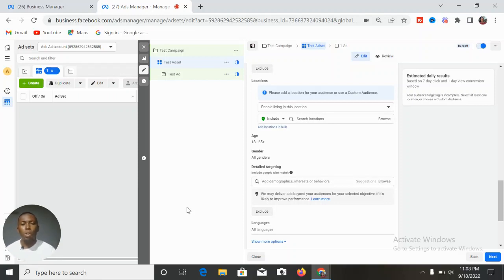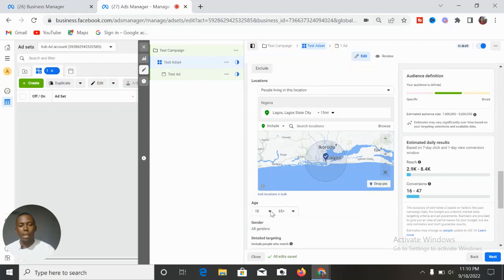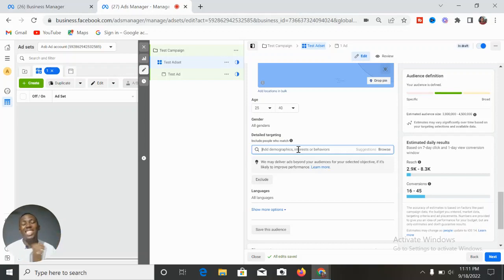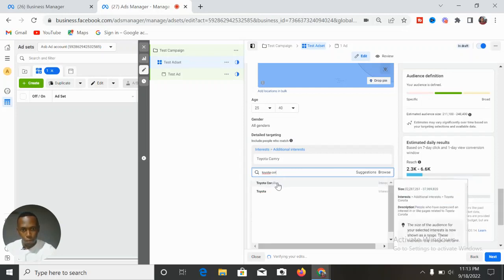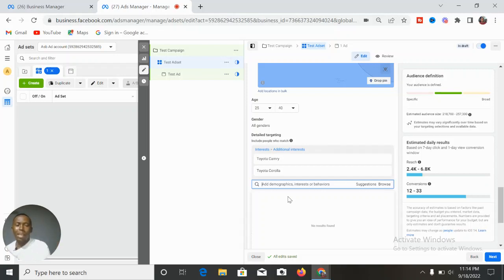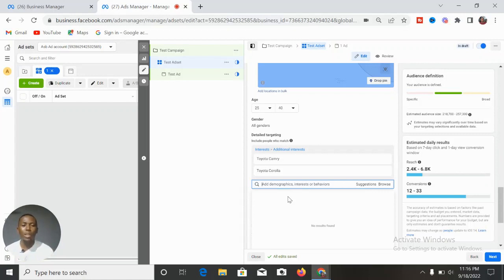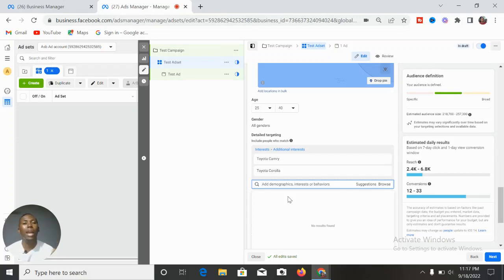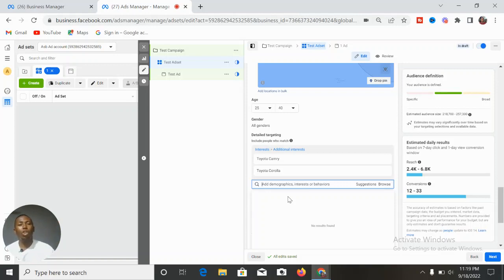Facebook Ads Audience Targeting 2022 | Top 4 Facebook Ads Audience Targeting Strategies In 2022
In this video, you will learn the Facebook Ads Audience Targeting option to use to get your product in front of buyers. Since the ios14 update, targeting the right audience on Facebook has been an issue for many advertisers and business owners. With this video, Facebook Audience Targeting will not be a problem to you anymore.

I have created this video to reveal the 4 Facebook Ads Audience you should target in your Facebook Ads.

If you have been confused on the Facebook Ads Targeting Strategy to use in your Ads without any Audience targeting tools, this video reveals the top 4 Facebook Advert Targeting options to explore for the best results.